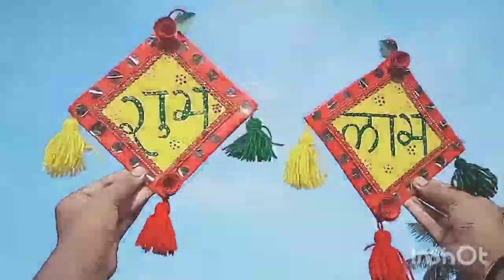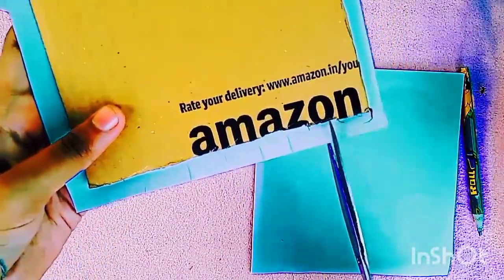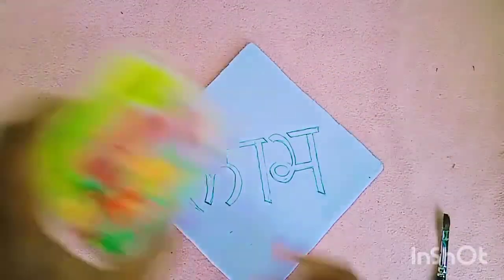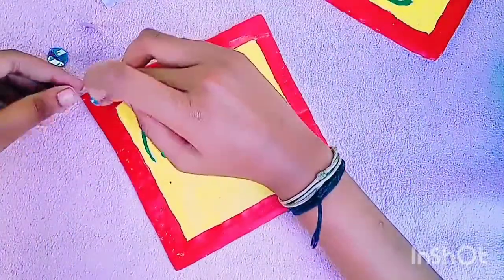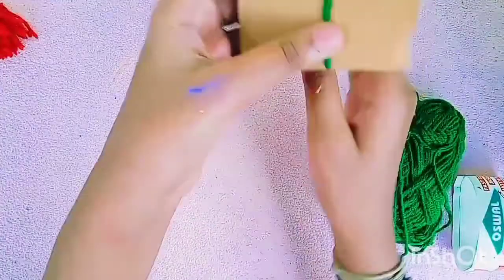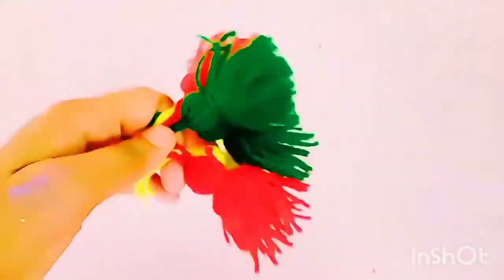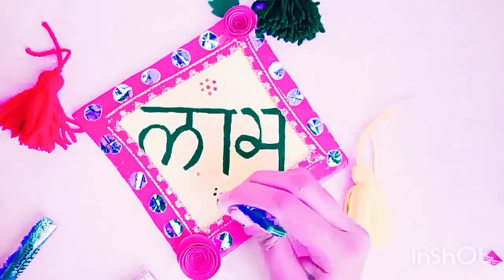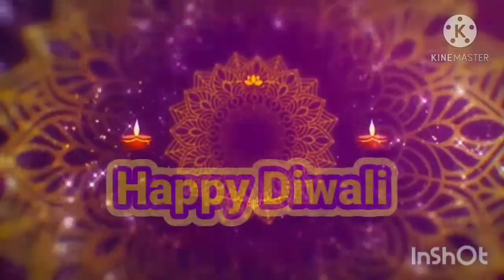DIY Shubh Labh Wall Hanging || Diwali Series Part 2